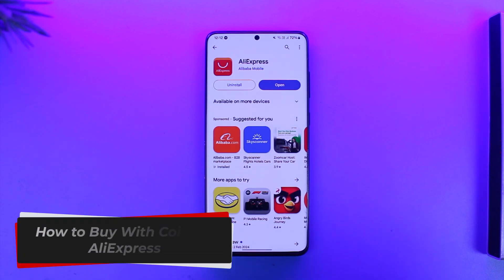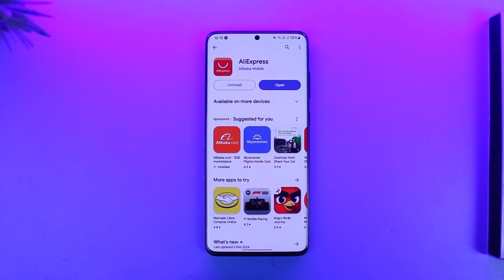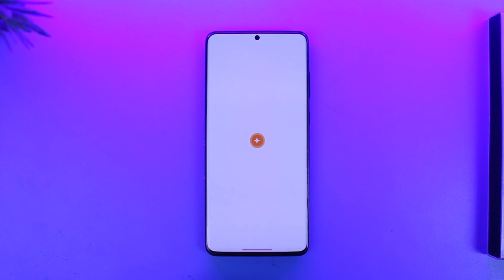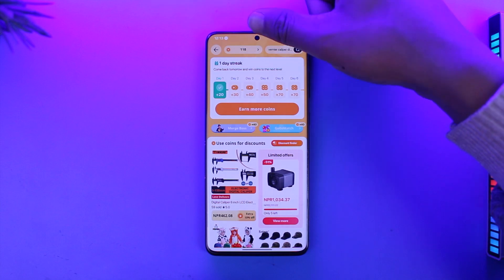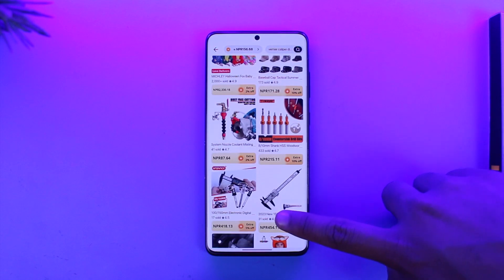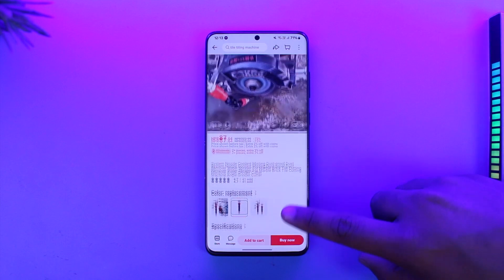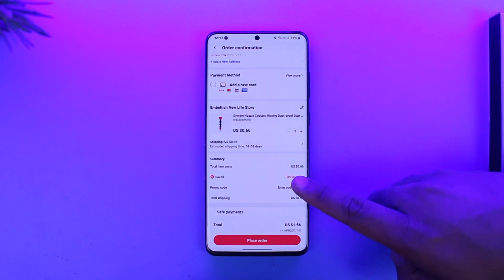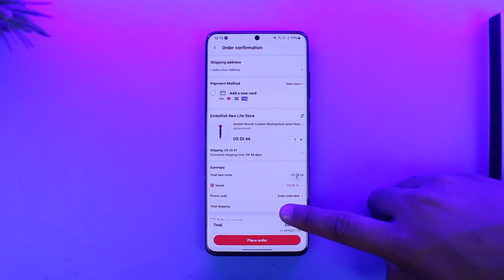How To Buy With Coins In AliExpress !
In this tutorial video, I am simply going to show you how you can buy coins in AliExpress.

~Chapters:
0:00 Introduction
0:11 Buy With Coins In AliExpress
1:12 Conclusion